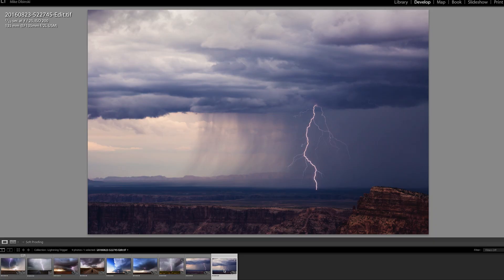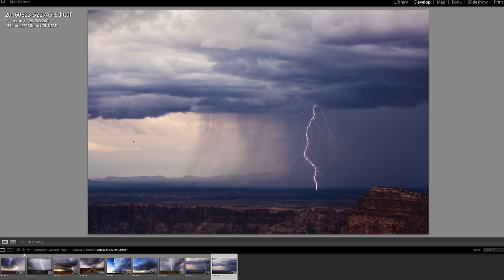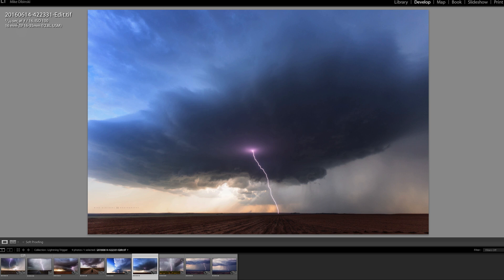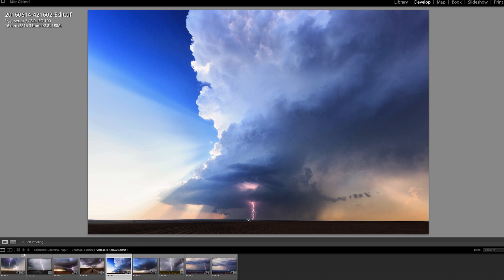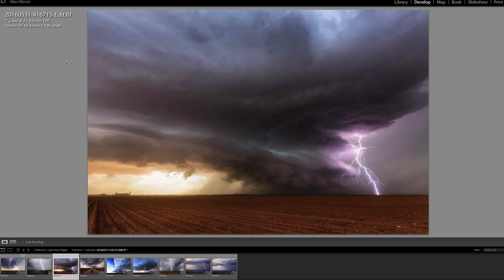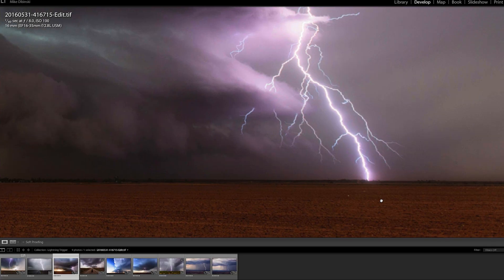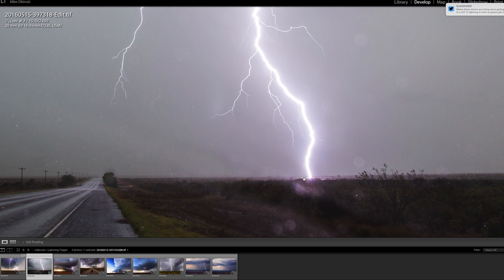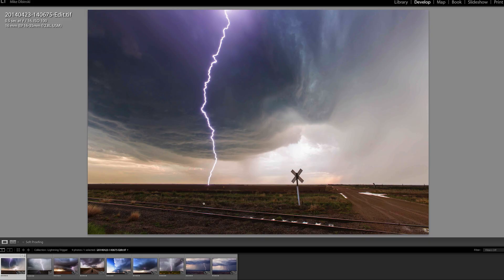Photography tutorial on using Lightning Sensors - (Lightning Trigger IV)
A short tutorial on lightning sensors/detectors/triggers for your DSLR camera. When they are useful, how they work, basic settings for them and some samples of how the Lightning Trigger IV (lightningtrigger.com) has worked for me!